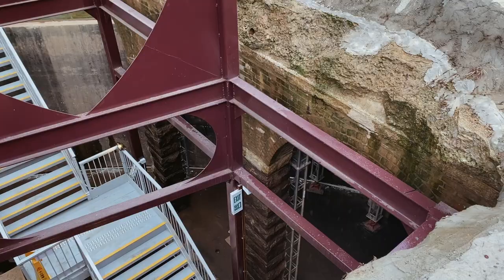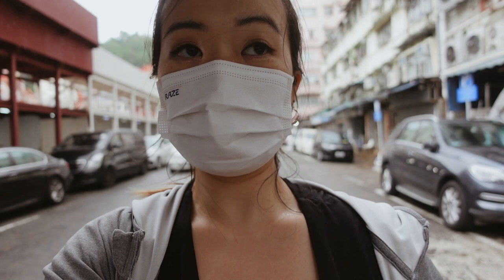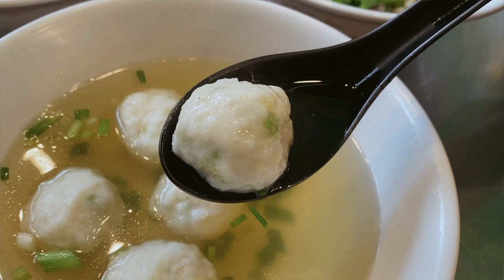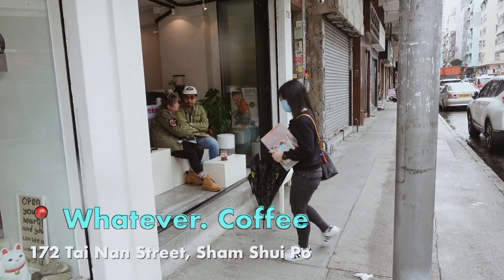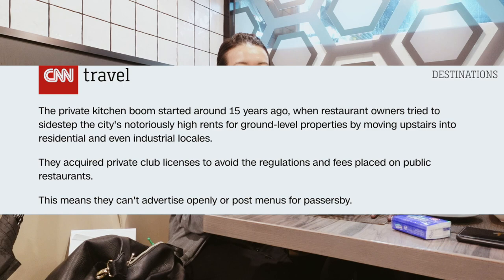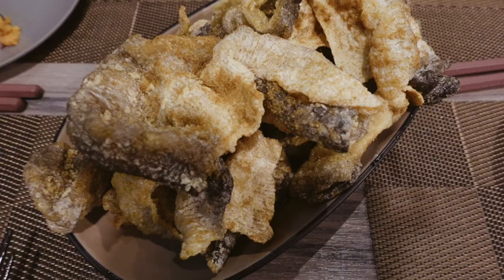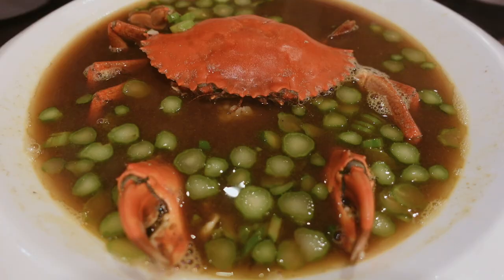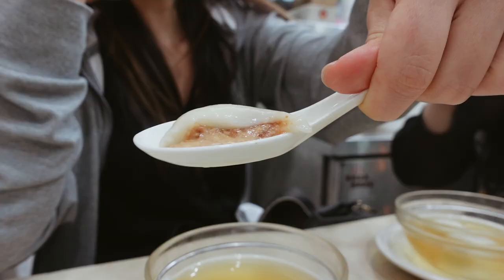HONG KONG VLOG | 100+ year old Secret Reservoir in Sham Shui Po, dai pai dong, private kitchen in HK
Eat through and Explore SHAM SHUI PO and TIN HAU with us!

There's a new guided tour in Hong Kong on the newly opened Ex Sham Shui Po Service Reservoir in Sham Shui Po! This service reservoir was built in 1904, and was only recently discovered when they were trying to demolish it. A group of citizens managed to halt off the drilling, and later they were able to save it as a Grade 1 Historic Building in 2021! The information provided on the tour was quite interesting but honestly it's the architecture that really blew me away. The Romanesque architecture is absolutely stunning and it was hidden underground for over 100 years!

Later on, we went to one of the few left remaining licensed dai pai dongs in Hong Kong for some pig trotter noodles, soy sauce dry noodle, and their most famous home made fishballs and cuttlefish-balls!

For dinner we headed to a unique dining experience in Hong Kong known as a private kitchen. Previously a private kitchen was a way to run a kitchen, but without the licensing of a public normal restaurant, so you found private kitchens through referral and hearsay - so only the most connected knew about them. People love them so we tried a Hakka styled private kitchen for the night!

Cheung Fat Dai Pai Dong 長發麵家
14 Yiu Tung St, Shek Kip Mei

Whatever. Coffee
172 Tai Nan Street, Sham Shui Po

HEA ICE CREAM
Nam Fung Mansion, 10F Boundary Street, Sham Shui Po

Hakka Shop
Shop A, Kam Tao Building, 6 Whitfield Road, Tin Hau

Fook Yuen Dessert
7 Fuk Yuen Street, North Point
About HUMID WITH A CHANCE OF FISHBALLS TOURS:

“If you like our name, you’ll like our tours” is their motto.
Founded in late 2016, Humid with a Chance of Fishballs Tours is a small grassroots independent company that strives to offer authentic and off-the-beaten path tours so tourists and expats alike can get a taste and glimpse of true local life in Hong Kong.

We run tours in Hong Kong for people that truly want to see the real, true, local and authentic sides of Hong Kong. The stories and information we want to share is about the hole-in-the-wall owners, and about the local foods that have so much history and importance to Hong Kong. We go into shops that don't speak a lick of English, because we bridge the gap between the West and the East. Eat through Hong Kong's heritage, culture and tradition with us!

More detailed information on tours and booking |

Timestamps:
0:00 Start
0:39 Ex Sham Shui Po Service Reservoir
2:03 Cheung Fat Noodles Dai Pai Dong 長發麵家
4:55 Whatever. Coffee
5:37 HEA Ice Cream
6:22 Hakka Shop Private Kitchen
9:45 Fook Yuen Dessert

PALA-HONOLULU BEACH PARTY - R36ZXCQIPDKZBGG7 PALA-MALDIVES MANSION - XTHVNXHKZ41EJVNU TRANSMUTER-STARTING UP - 4GKULC0GFJYNTYYJ